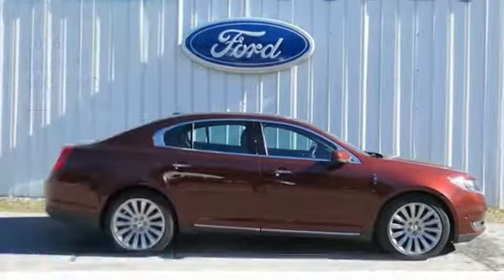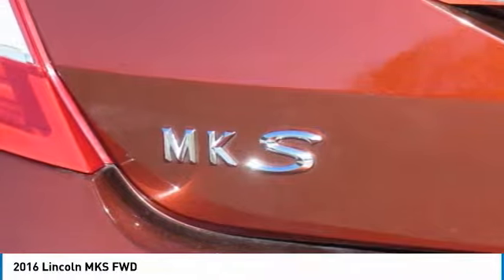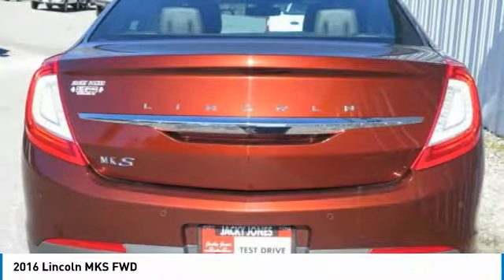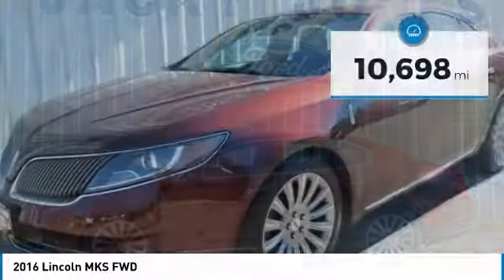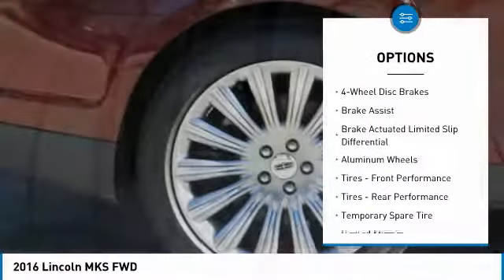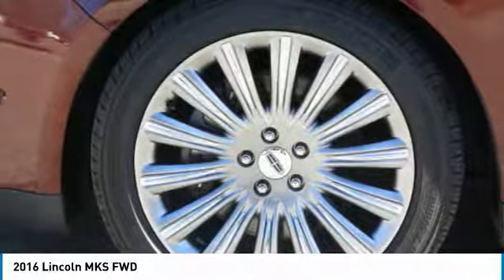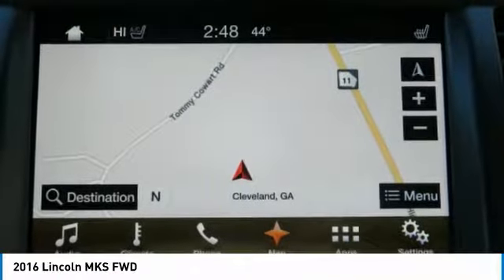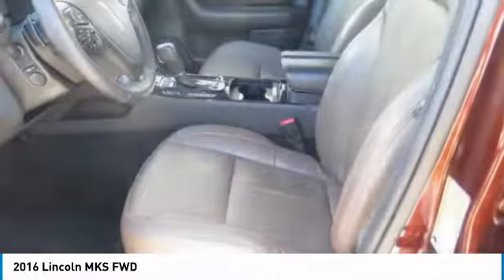2016 Lincoln MKS P9818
2016 LINCOLN MKS Cleveland, GA
Stock# P9818

This Lincoln MKS has a dependable Regular Unleaded V-6 3.7 L/227 engine powering this Automatic transmission. Window Grid Antenna, Wheels: 19  Premium Painted Aluminum, Voice Activated Dual Zone Front Automatic Air Conditioning. Carfax One-Owner.

*Packages That Make Driving the Lincoln MKS An Experience*
Valet Function, Trunk Rear Cargo Access, Trip Computer, Transmission w/Oil Cooler, Tires: P255/45R19 100V, Systems Monitor, SYNC 3 -inc: enhanced voice recognition communications and entertainment system, 8  LCD touch screen in center stack w/swiping and pinch-to-zoom capabilities, AppLink, 911 assist and 2 smart charging USB ports, SYNC 3 911 Assist Emergency S.O.S, Strut Front Suspension w/Coil Springs, Steel Spare Wheel, Stainless Steel Side Windows Trim, Stainless Steel Front Windshield Trim and Stainless Steel Rear Window Trim, Stainless Steel Bodyside Insert, Side Impact Beams, Securilock Anti-Theft Ignition (pats) Engine Immobilizer, Seats w/Leatherette Back Material.

According to Carfax's history report: Carfax One-Owner Vehicle, No Damage Reported, No Accidents Reported.

For a must-own Lincoln MKS come see us at Jacky Jones Ford, 2742 Highway 129 South, Cleveland, GA 30528. Just minutes away!